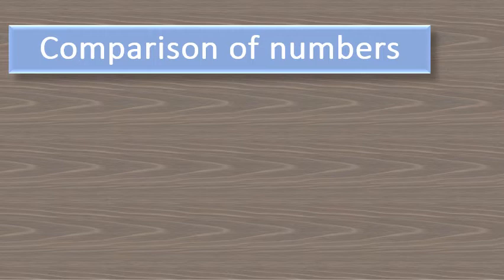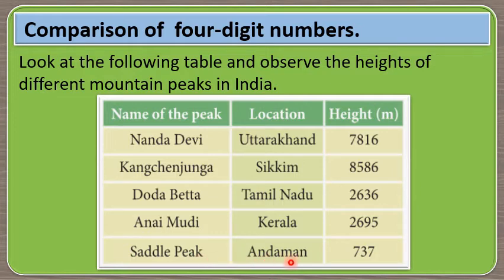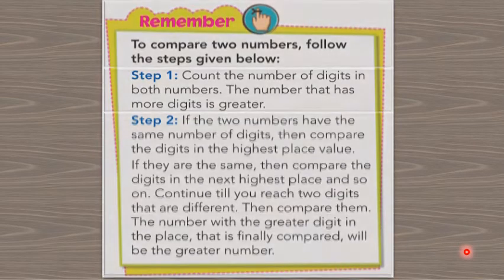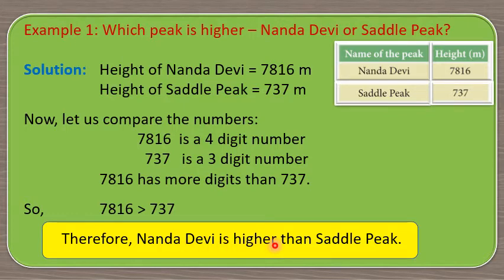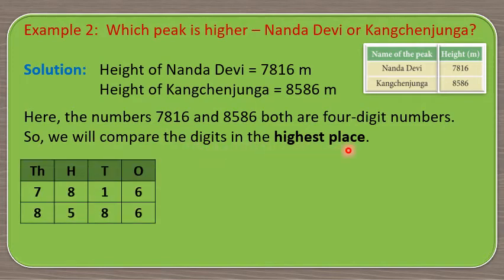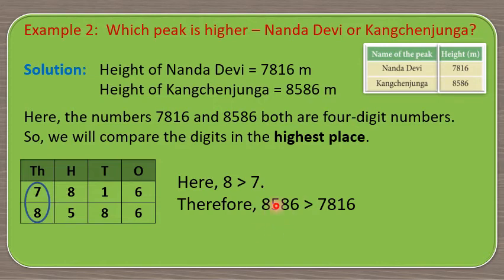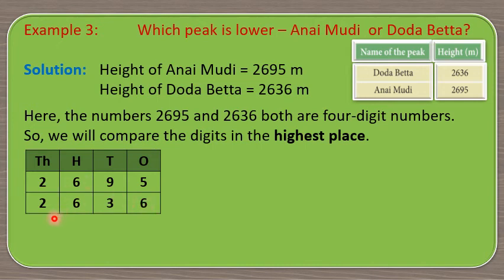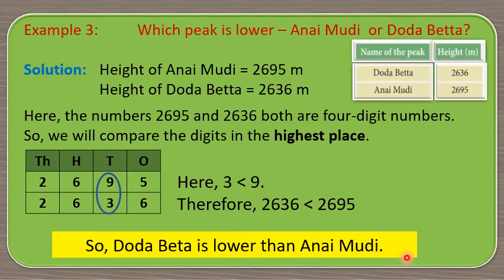Class 3 Maths Chapter 1 Numbers Comparison of numbers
Comparison of four-digit numbers